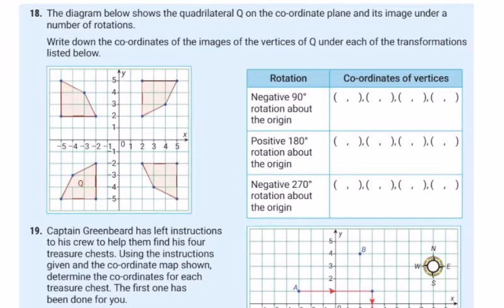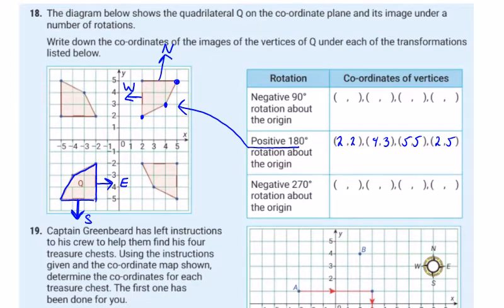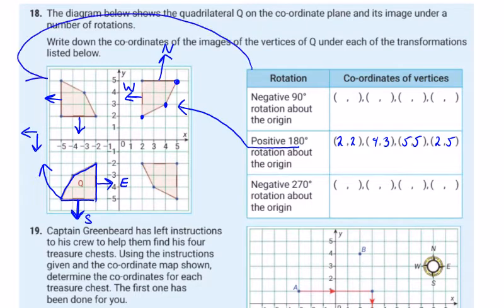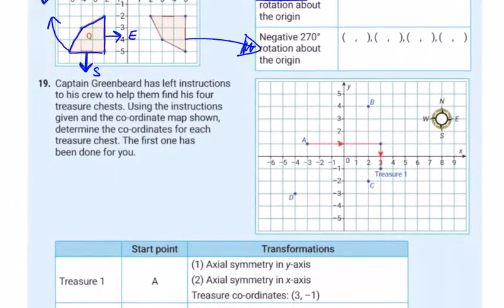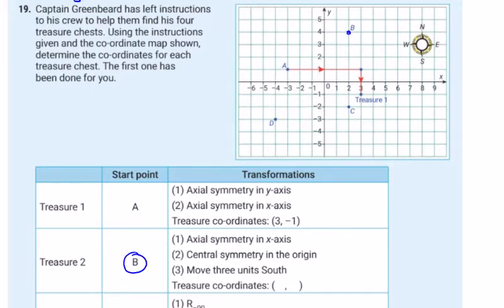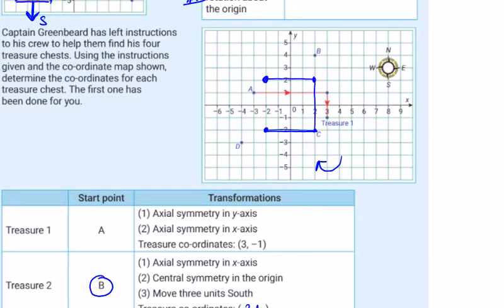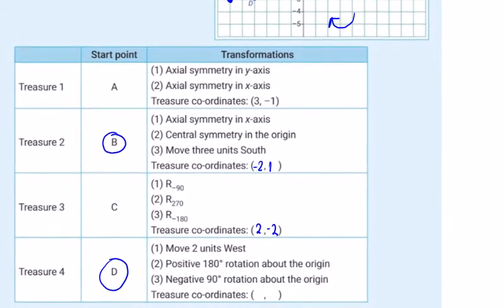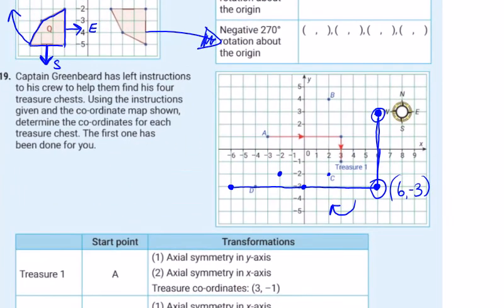JC Geometry #23 Transformation Geometry Questions